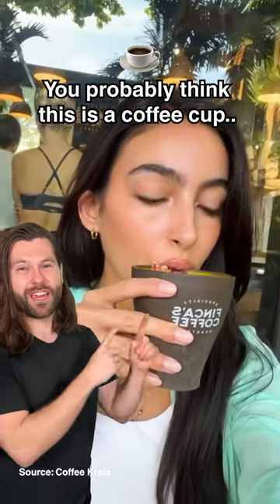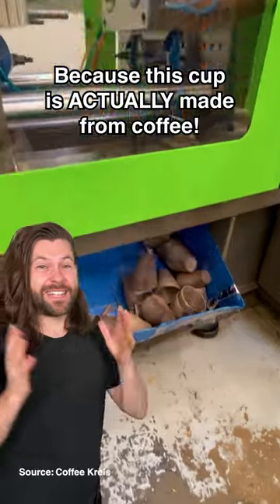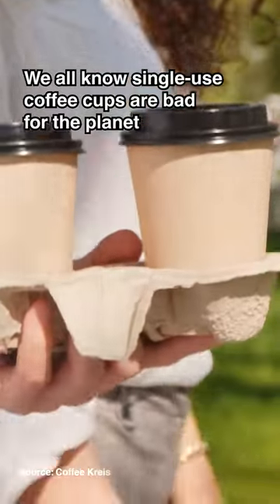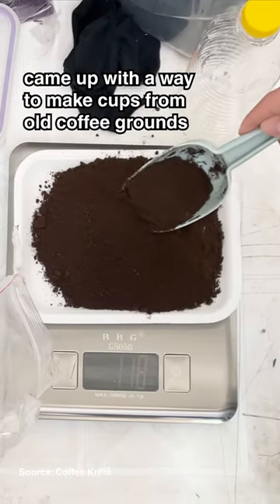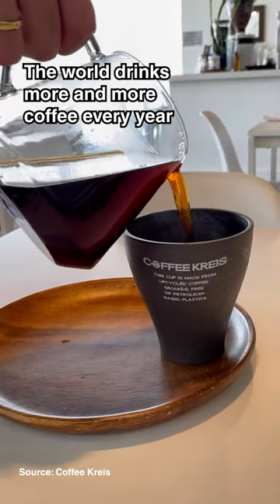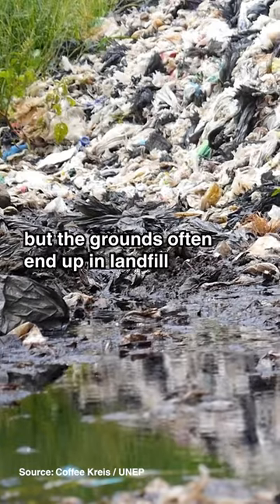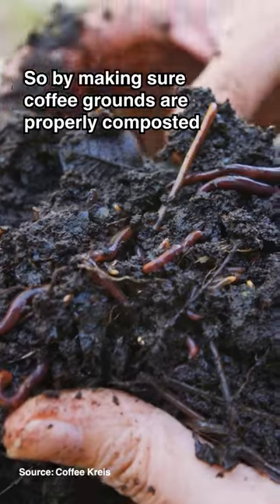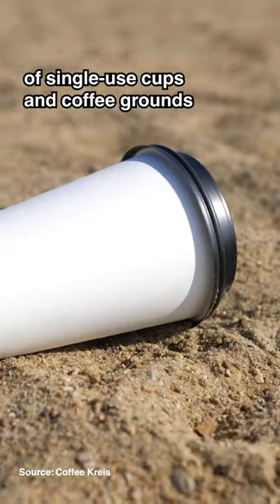There’s something different about this coffee cup!